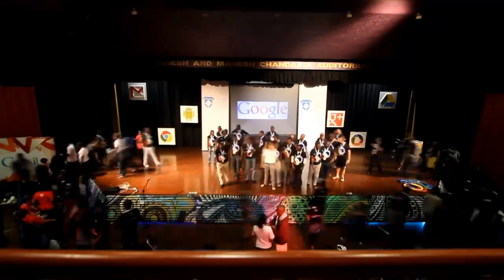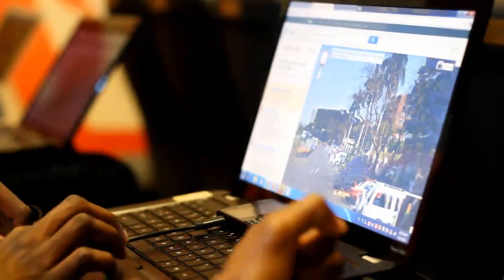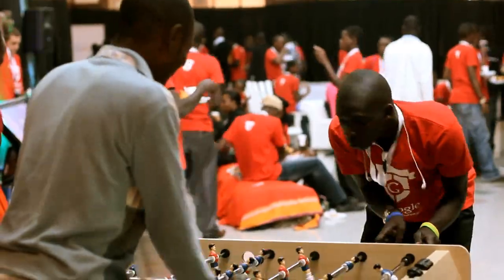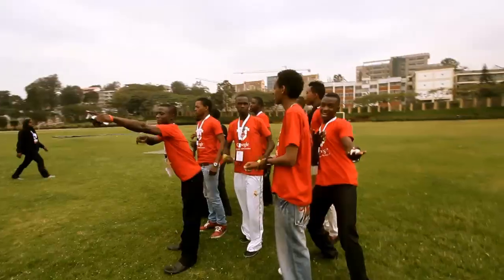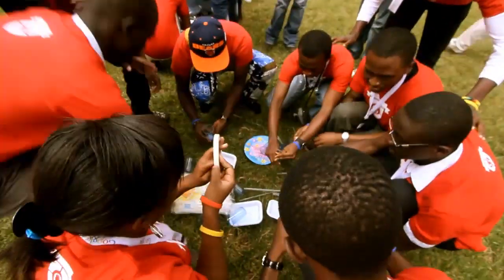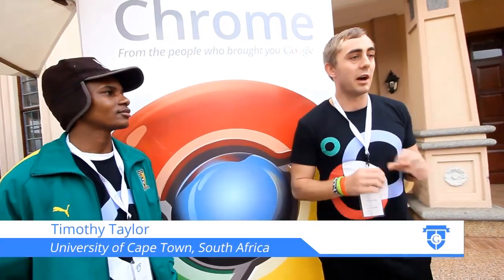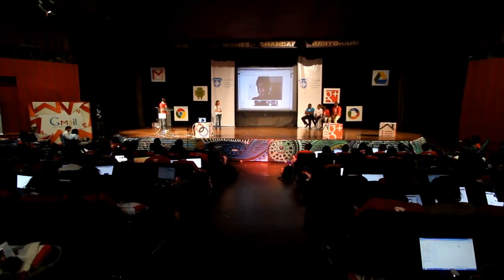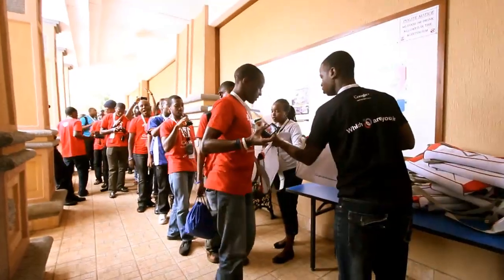Sub-Saharan Africa Google Student Ambassador Summit | June 2012 | Nairobi, Kenya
In June 2012 Google welcomed 148 of the 170 university students selected as 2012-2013 Google Student Ambassadors in Nairobi, Kenya for the first-ever Sub-Saharan Africa Google Student Ambassador (GSA) Summit. These students represent ~1.2M students in over 100 universities across 12 countries in Sub-Saharan Africa including Angola, Cameroon, Cote d'ivoire, Ethiopia, Ghana, Kenya, Nigeria, Rwanda, Senegal, South Africa, Tanzania and Uganda.